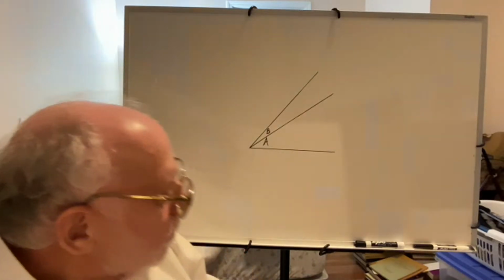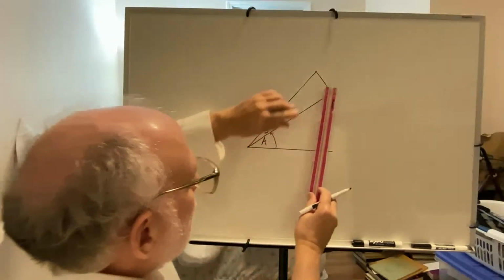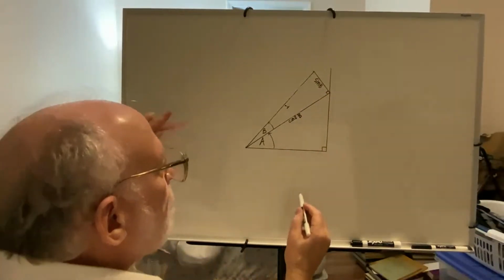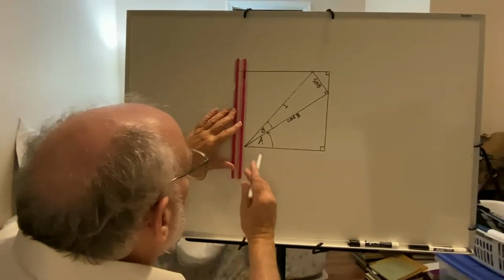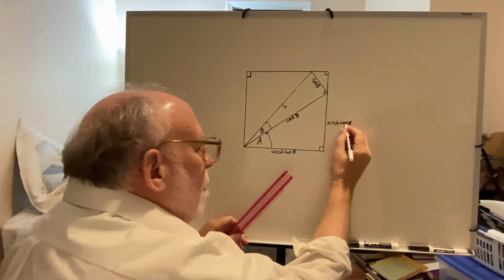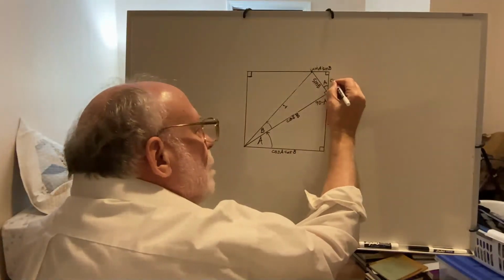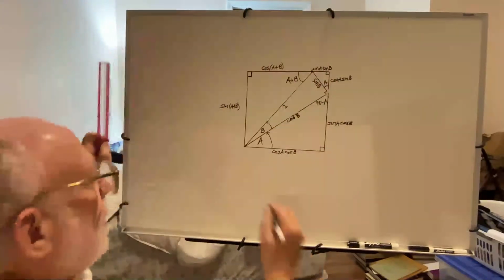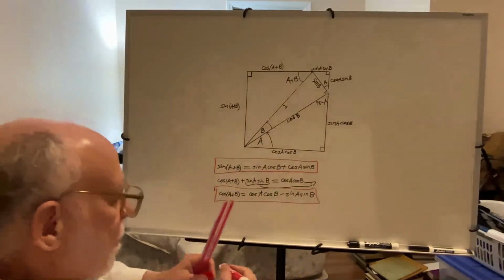To Derive Identities for sin(A+B) and cos(A+B)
We draw a diagram to make a plausibility argument.